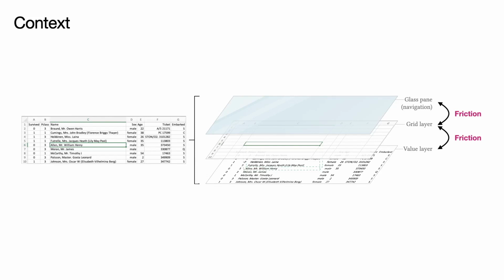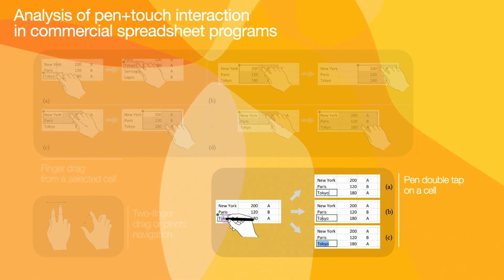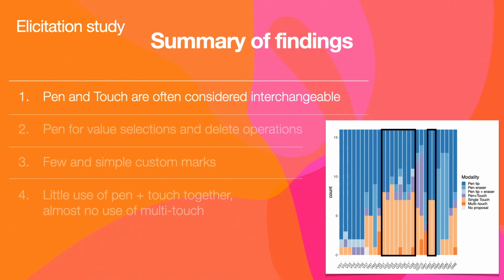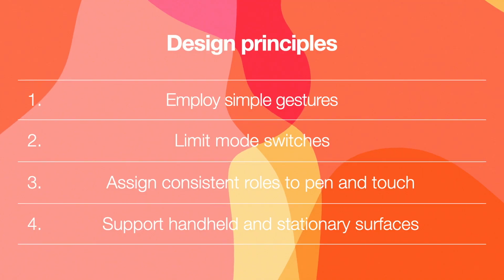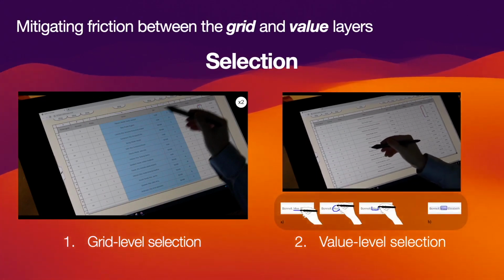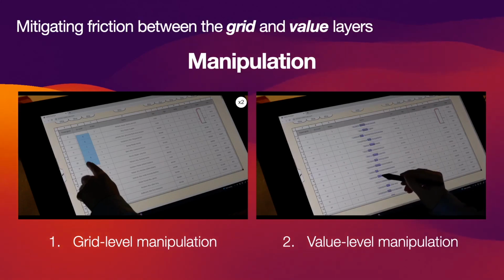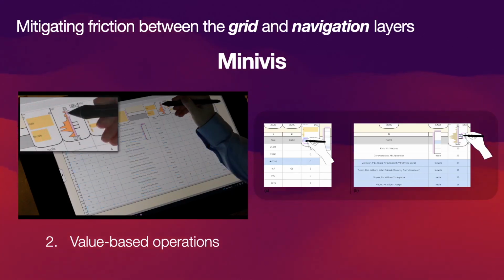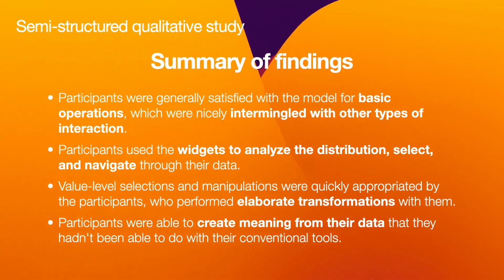Spreadsheets on Interactive Surfaces: Breaking through the Grid with the Pen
Vincent Cavez, Caroline Appert, Emmanuel Pietriga

Session: Working with Data B

Spreadsheet programs for interactive surfaces have limited manipulations capabilities and are often frustrating to use. One key reason is that the spreadsheet grid creates a layer that intercepts most user input events, making it difficult to reach the cell values that lie underneath. We conduct an analysis of commercial spreadsheet programs and an elicitation study to understand what users can do and what they would like to do with spreadsheets on interactive surfaces. Informed by these, we design interaction techniques that leverage the precision of the pen to mitigate friction between the different layers. These enable more operations by direct manipulation on and through the grid, targeting not only cells and groups of cells, but values and substrings within and across cells as well. We prototype these interaction techniques and conduct a qualitative study with information workers who perform a variety of spreadsheet operations on their own data.

Pre-recorded video presentations for Journals at CHI 2024